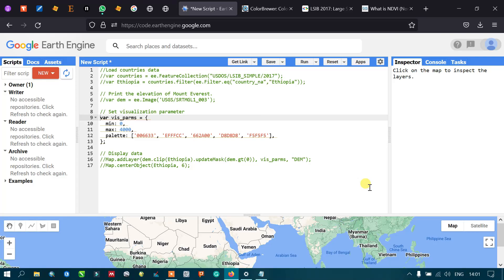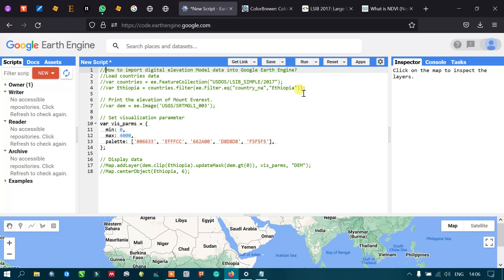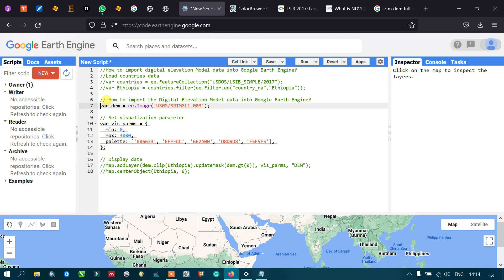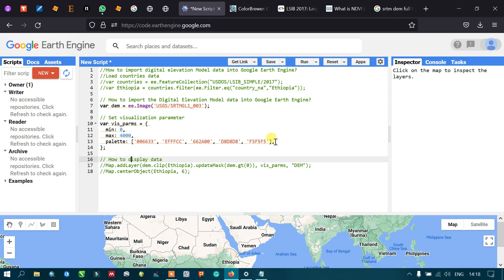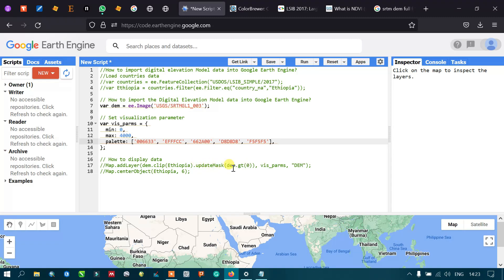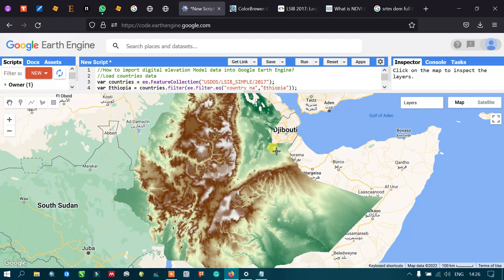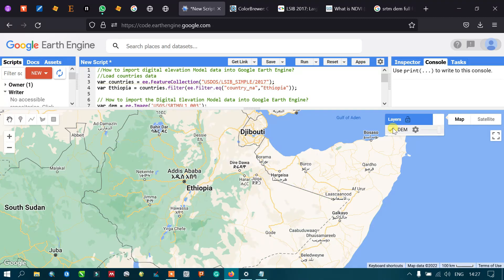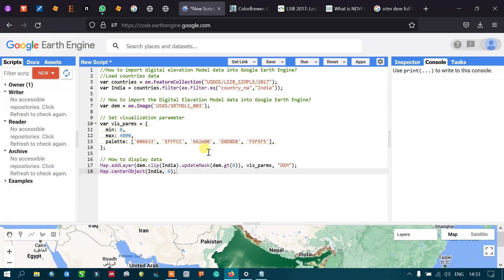Google Earth Engine 6: How to Import DEM Data & Visualize - Beginners Guide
This video is a beginners' guide to Google Earth Engine. In this video tutorial, you will learn how to import DEM (Digital Elevation Model) data and visualize it on Google Earth Engine.